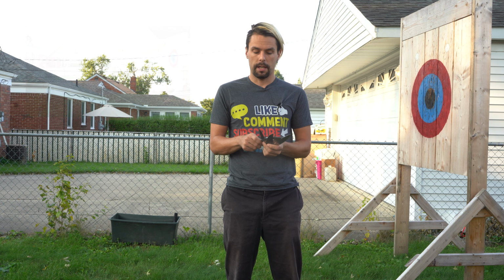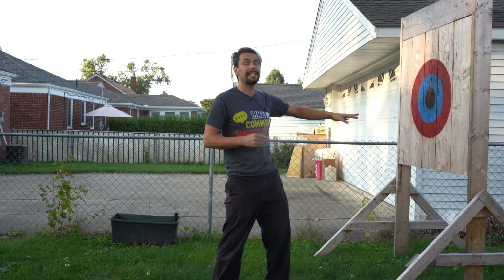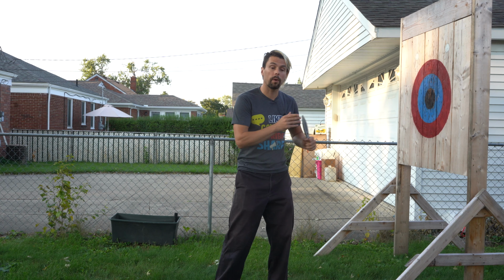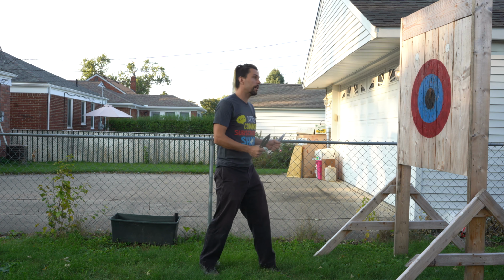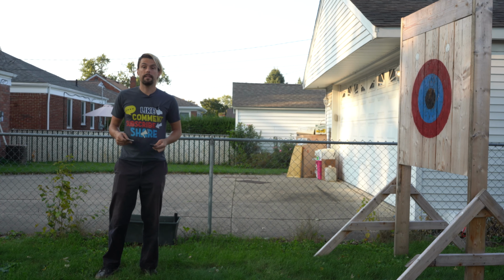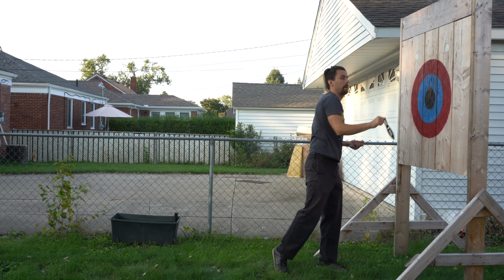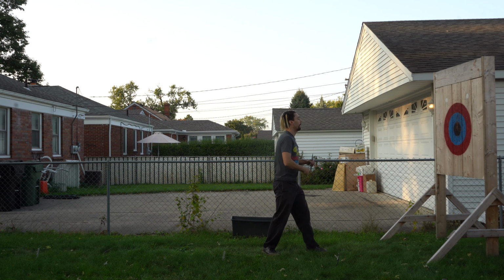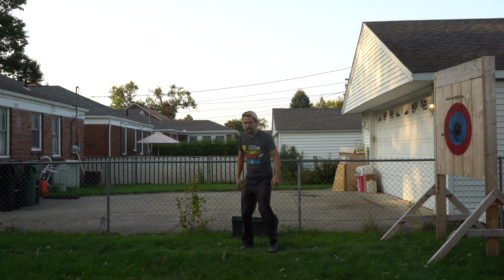Learn to throw knives and measure the distance for throwing!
In this video we go over a few different types of knifes, how to find your distance, and finally how to throw them.

Please be careful learning as they are still knifes.

Request future videos by commenting down below or messaging us on facebook.

Here at circus tutorials we plan to be your one stop for all circus based skill tutorials, everything from juggling, unicycle, acrobatics, tumbling, magic, fitness, and much much more, let us know what you want to see so we'll post the content you want sooner.